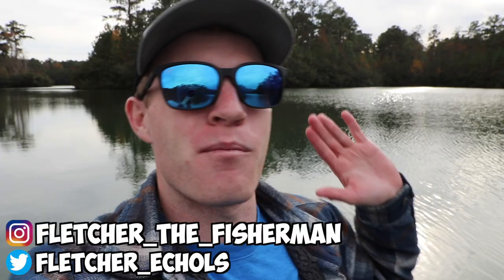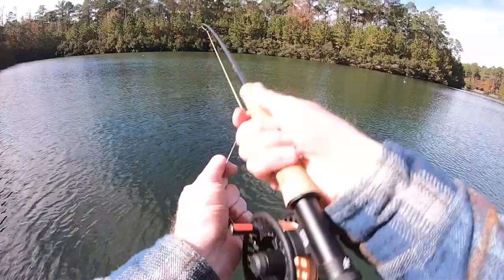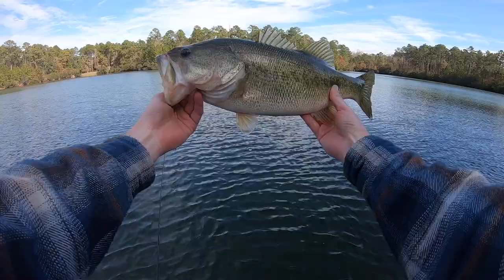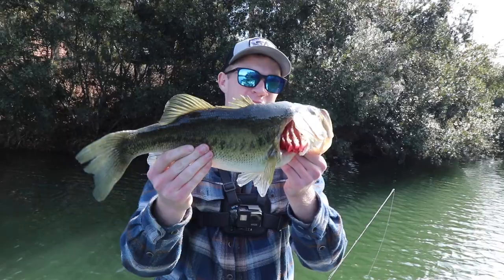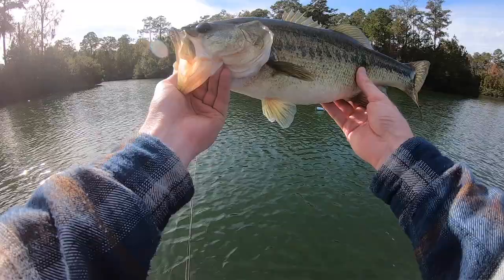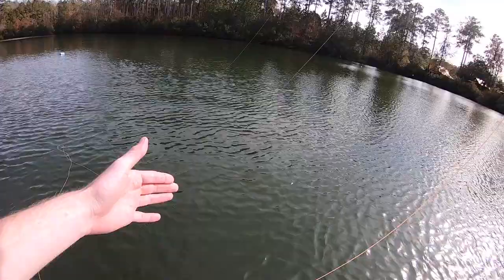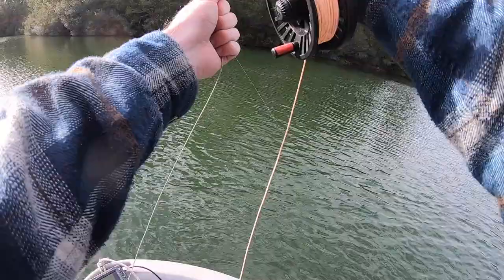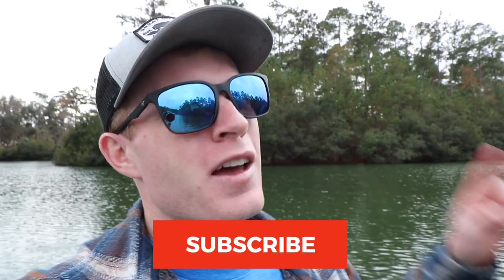EPIC Winter Fly Fishing for BASS!!!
I had blast winter fly fishing for bass using my favorite bass streamer! Fly Fishing for bass is so much FUN!!!

BASS FISHING CHALLENGES *almost* every Friday!
LURES I USED TODAY:
OTHER FLETCHER THE FISHERMAN SOCIAL MEDIAS:
MY FISHING GEAR:
Shimano Alderbaren (Casting Reel)
Shimano Curado (Casting Reel)
Shimano Stradic Ci4+ (Spinning Reel)
13 Fishing Concept C (Casting Reel)
13 Fishing Concept A (Casting Reel)

13 Fishing Envy (Casting Rod)
St. Croix Legend Tournament (Casting Rod)
St. Croix Avid Series (Casting Rod)
G. Loomis E6X (Casting Rod)
G. Loomis E6X (Spinning Rod)
Redington Path Starter Fly Rod Kit (Highly Recommended)

Boat - Twin Troller X10
CAMERA AND COMPUTER GEAR:
Mic and Wind Cover
Camera VLOG Tripod
Camera Tripod
Memory Card (Only buy from SanDisk on amazon)
Camera Batteries (highly recommend having extras)

GoPro that I use
Newest GoPro
Great Cheap GoPro
Chest Strap
Head Strap
Hero 4 Batteries (Highly recommend having extras)
Hero 5,6,7 Batteries (Highly recommend having extras)

Good Cheaper Laptop
Editing Software
Port adapter (Must have for MacBooks)
External Hard Drive (I highly recommended this)

Equipment Hard Case
Equipment Backpack
Memory Card Case (Highly recommended)
Wall USB/Multi-Plug Adapter (Highly recommended)